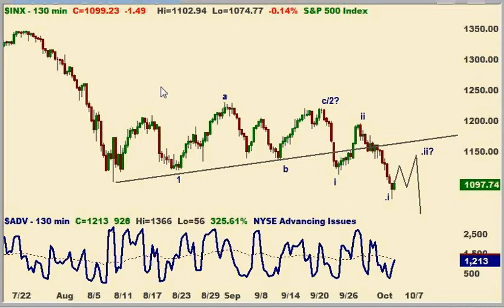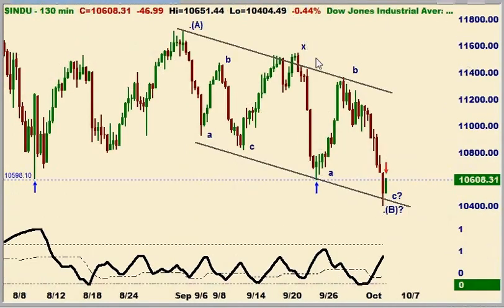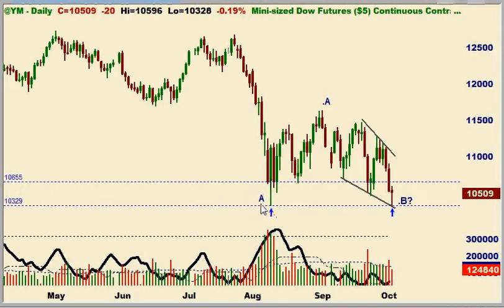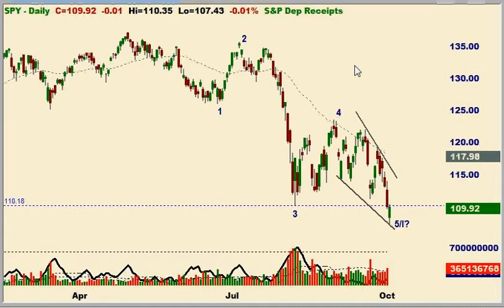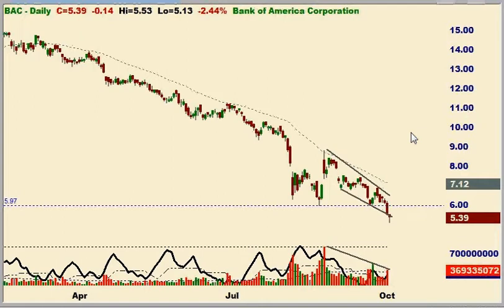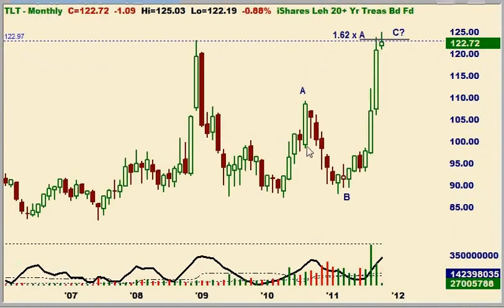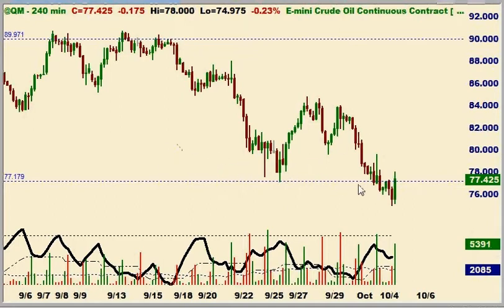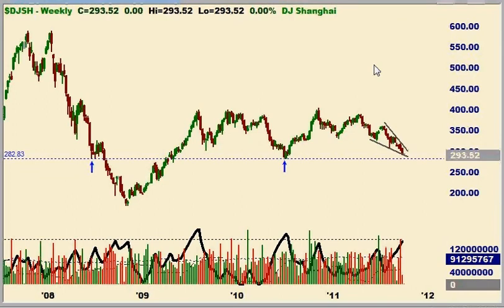Smart Trades Update 10.4.11 S&P, Dow, Crude, BAC, Bonds, TLT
Smart Trades Update 10.4.11 S&P, Dow, Crude, Bank of America, Bonds, TLT, Copper, China